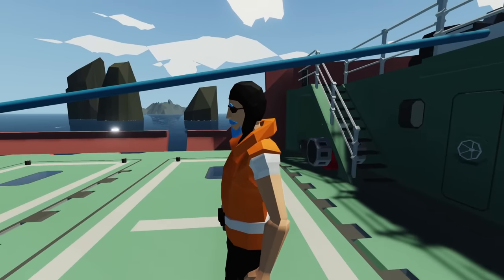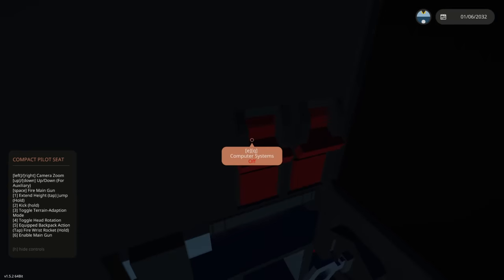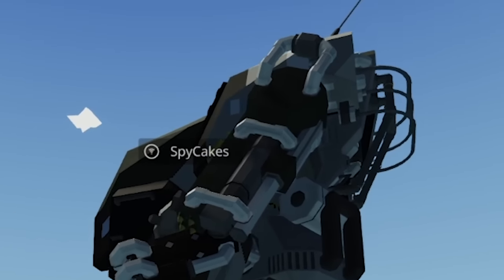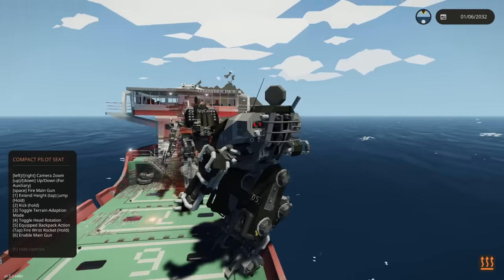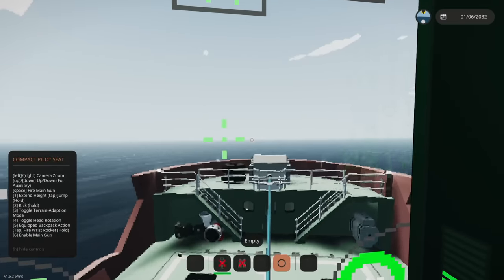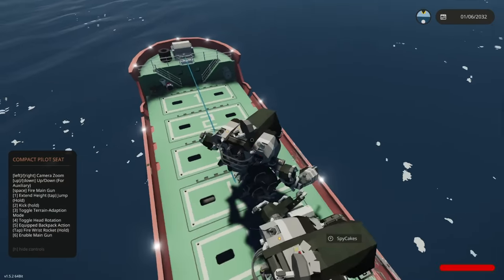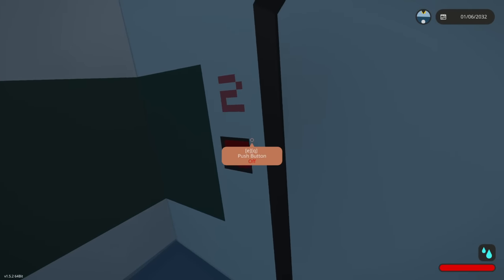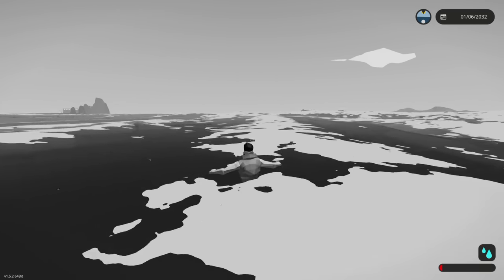Using Battle MECHS to Defeat the Kraken in Stormworks Multiplayer?!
Using Battle MECHS to Defeat the Kraken in Stormworks Multiplayer?! Today Camodo Gaming & @SpyCakes   are going to hunt a Kraken with mechs,